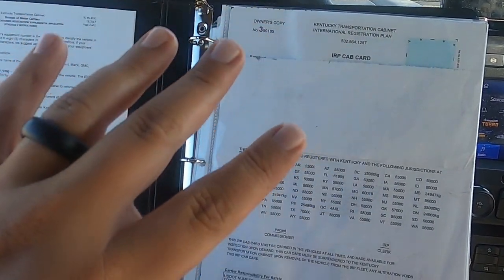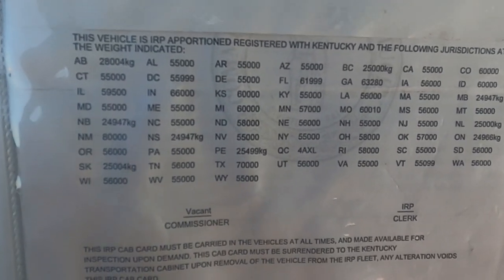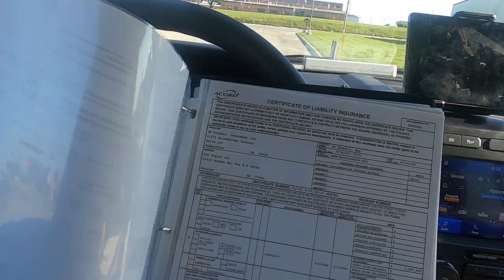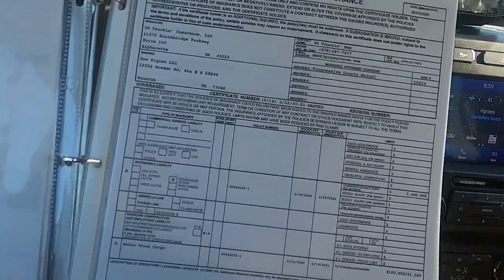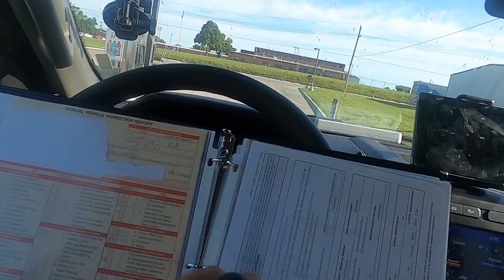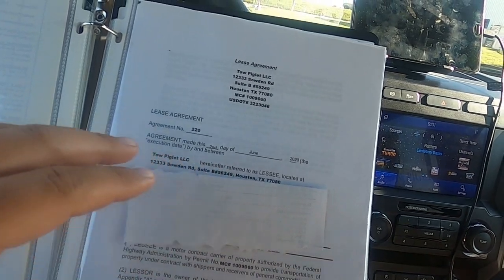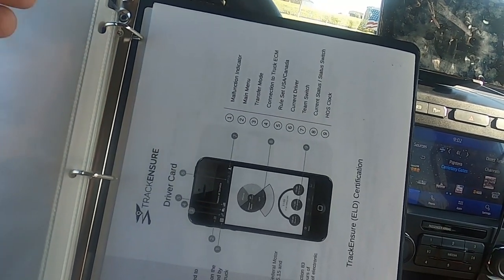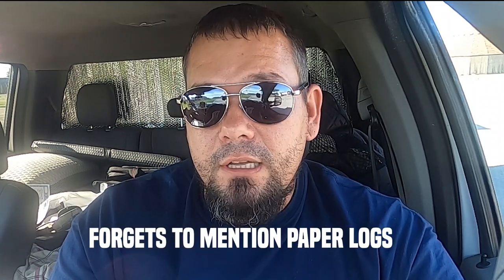PAPERWORK YOU MUST LEGALLY HAVE INSIDE YOUR TRUCK + CAB CARD EXPLANATION | HOTSHOT TRUCKING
I break down the paperwork legally required to be in your truck for operation and inspection purposes. This is best organized in a binder!! I also explain what a cab card is and when you need one.

DOT SAFETY EQUIPMENT
Fire Extinguisher

LOAD SECUREMENT
Edge Protectors
Strap Winder
4" Straps
2" Ratchet Straps
Chain Binders
5/16" Chains
3/8" Chains
Clevice/D Rings
Moving Blankets
White Lithium Grease
Chain Edge Protectors
Coil Racks
Lasso Wheel Straps
3 Point Over the Wheel Straps
Frame Tie Down Straps

GoPro Hero 8 Black
Flexible Tripod
Canon EOS M50
Rigid Tripod
Canon 22mm Lens
Rode External Microphone